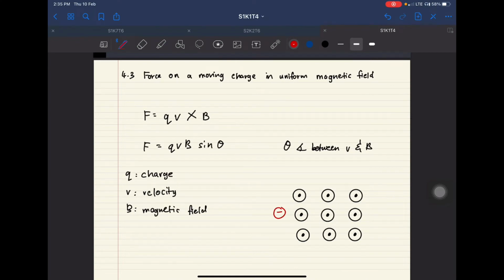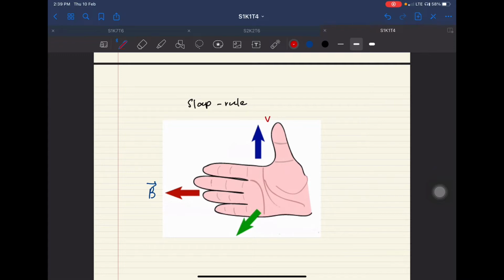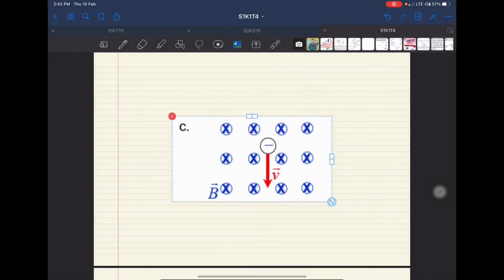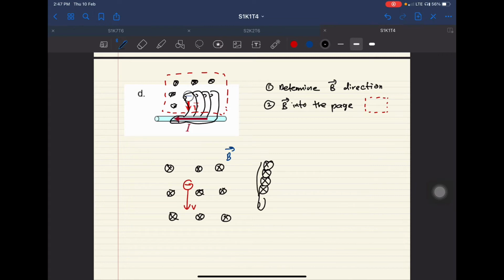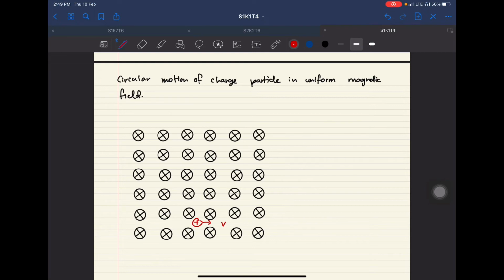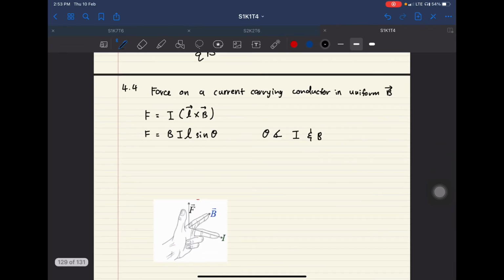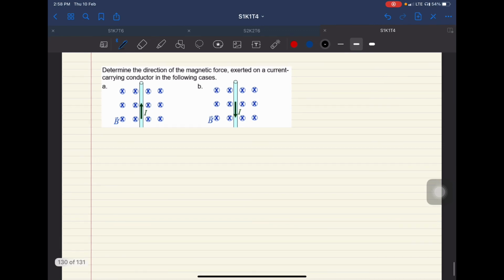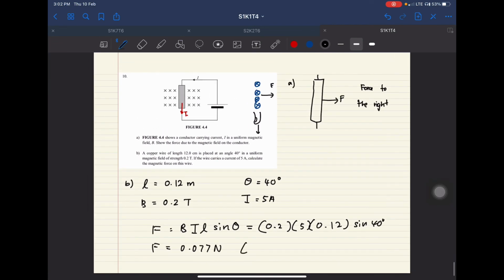SP025 Chapter 4 Magnetism Part II (4.3 & 4.4)